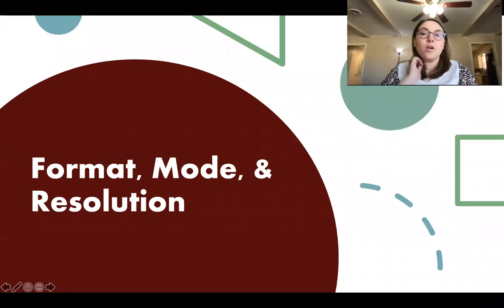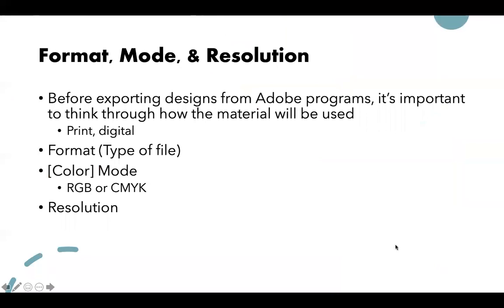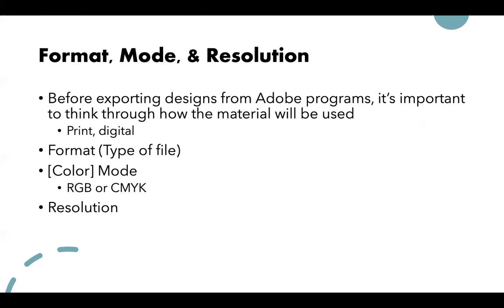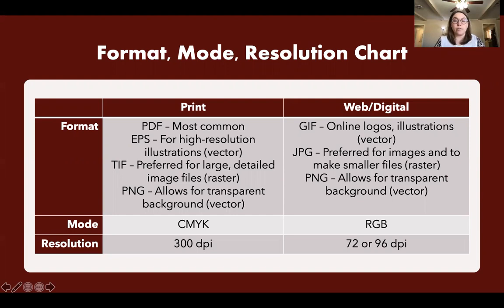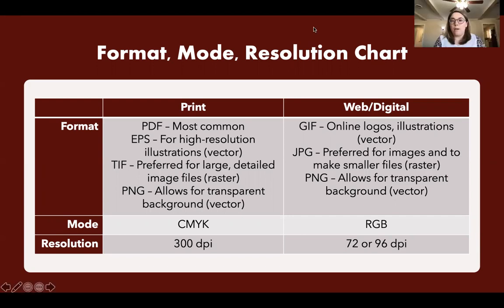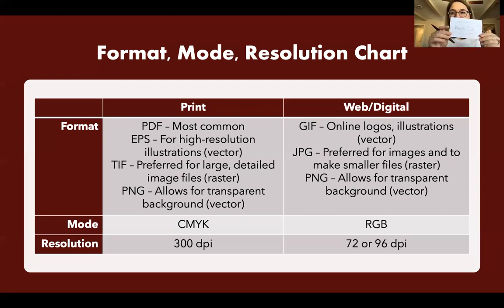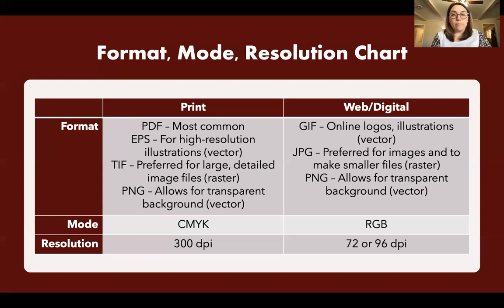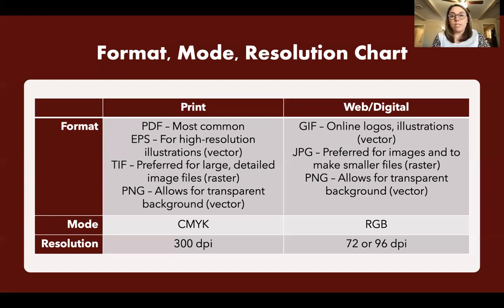Format, Mode, & Resolution | AGC 333